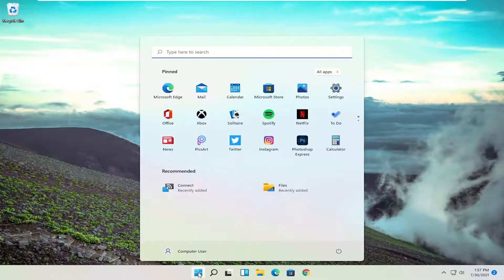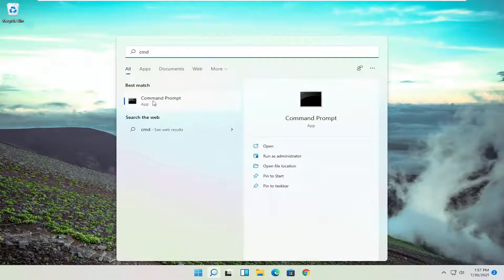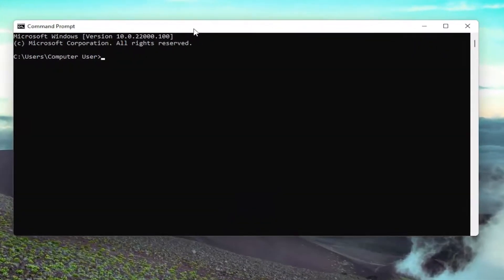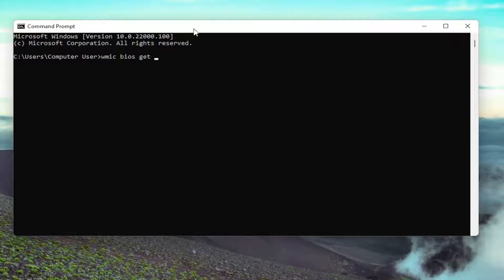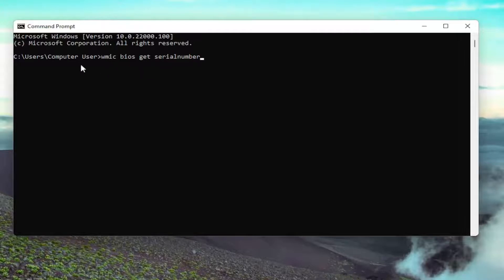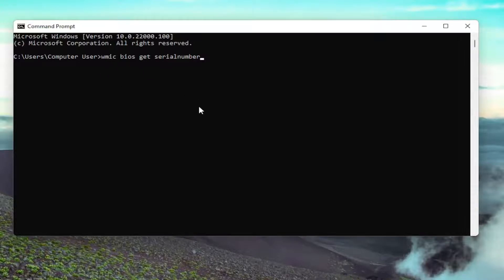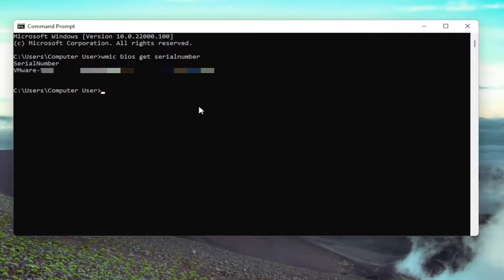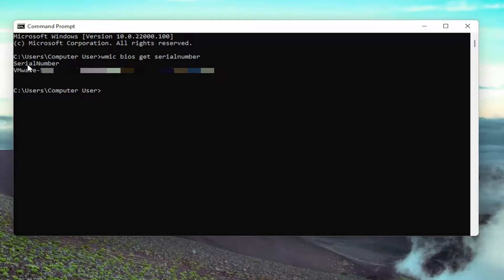How to Find Your Computer’s Serial Number From Within Windows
Windows doesn’t display your PC’s serial number anywhere in its interface, and neither do popular system information tools. But you can often find a PC’s serial number with a simple command, a peek in your BIOS, or on the hardware itself.

On Windows 11, the ability to check the computer serial number can come in handy in many scenarios. For instance, when you need to create an inventory of the devices connected to your home network or organization, or need to contact technical support to troubleshoot a problem, order a replacement part, or check the warranty information.